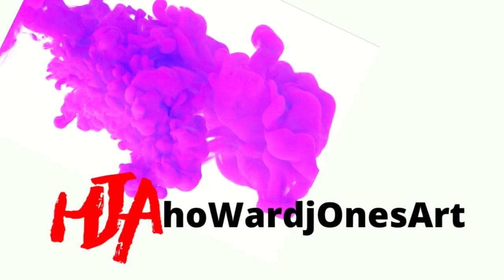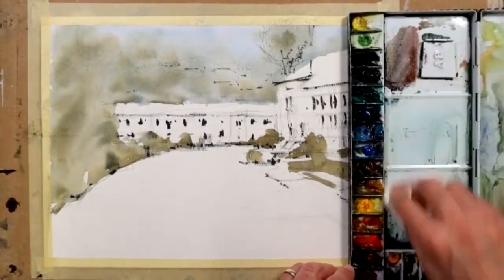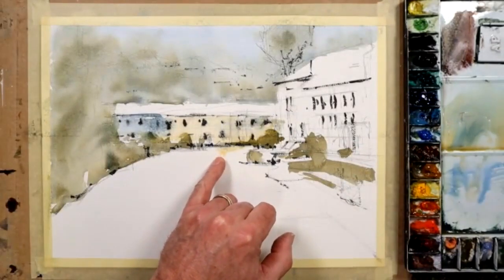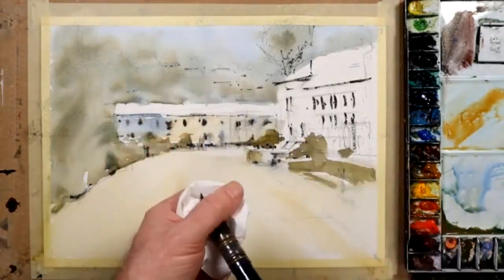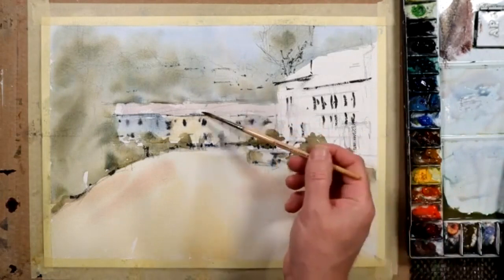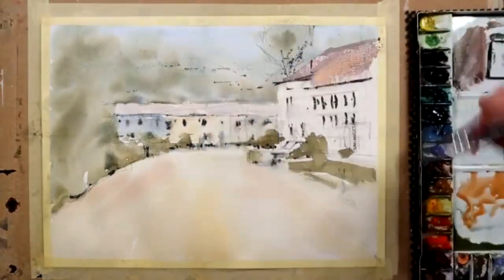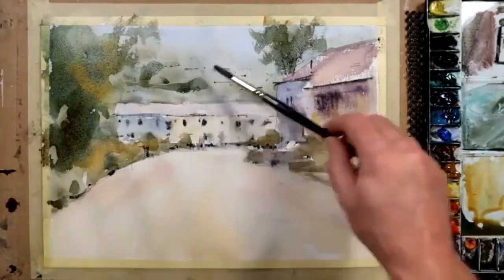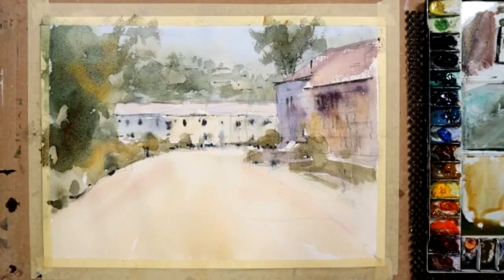Shadows Part 3 WATERCOLOR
Essential Shadows: In this 3rd and final part of shadows in watercolour we get to the actual applying of our shadows. In parts 1 and 2 we saw how important it is to plan the design of our painting in order to accommodate the correct positioning of the shadows. In this last lesson we discuss the purpose of shadows and they play such an important role in creating light in our scenes. Hope you enjoy!
If you would prefer to watch the full length version of this or any of my other lessons then please consider popping over to my website at: howardjonesart.co.uk  where you will find my up and coming live tutorials along a large catalogue of past lessons which are offered at a very reduced price.